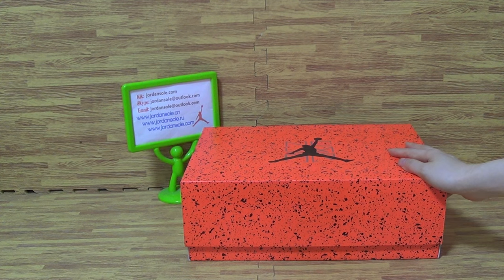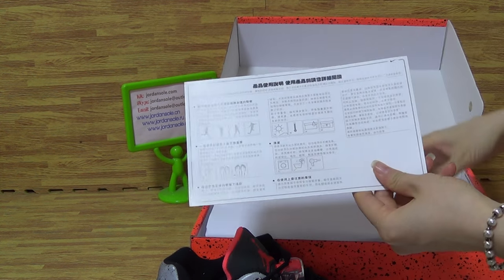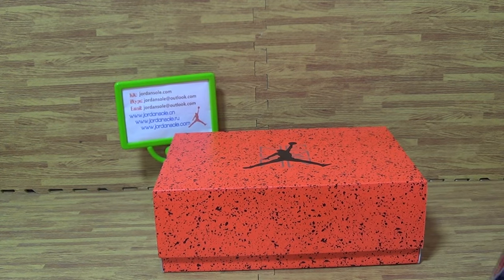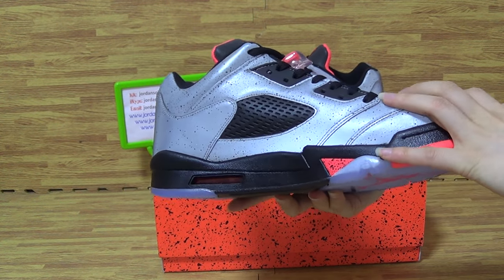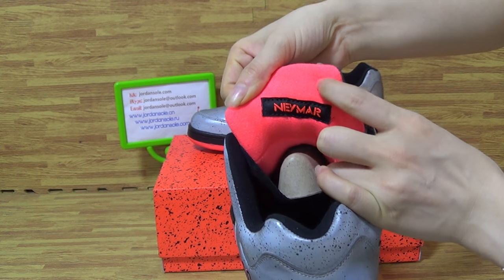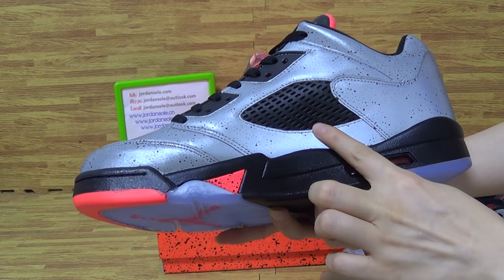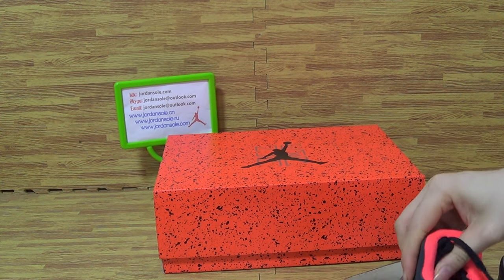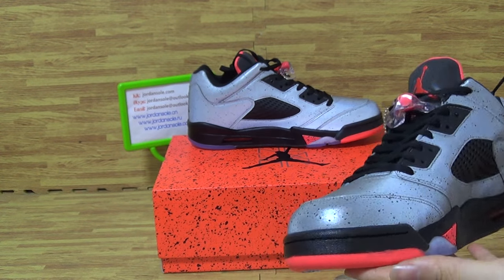Authentic Air Jordan 5 “Neymar” free shipping!!!!!